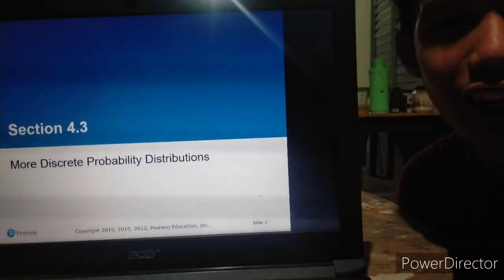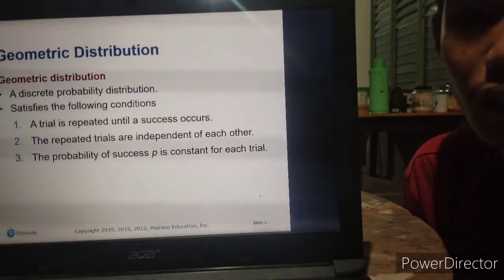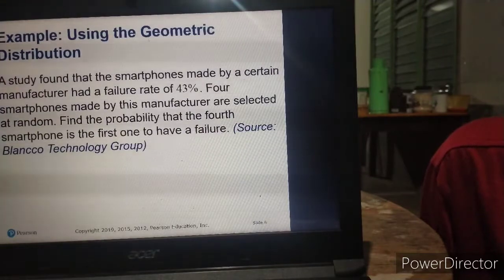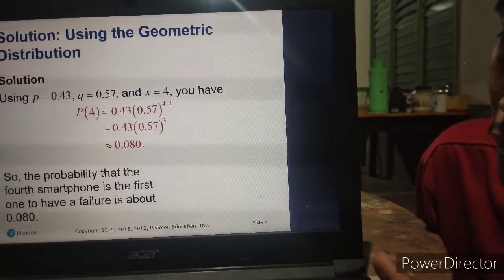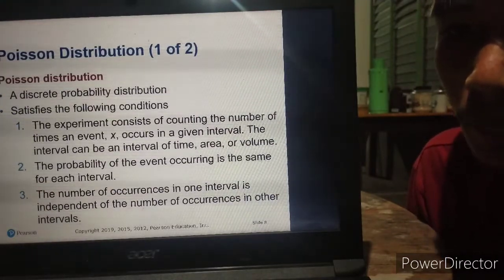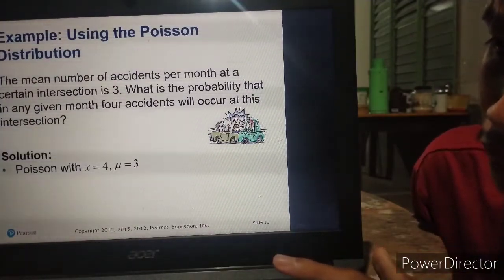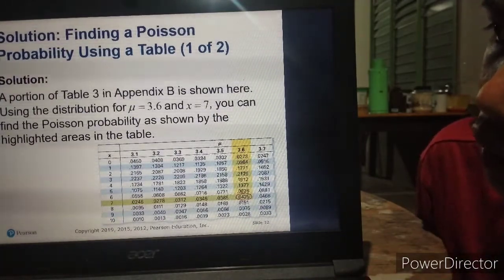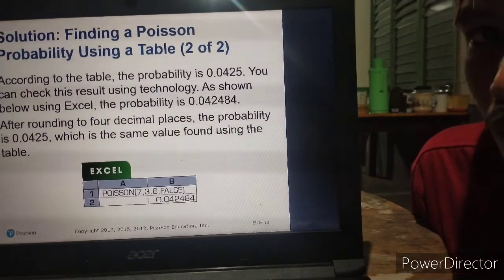Geometric and Poisson Discrete Probability Distributions by Dominique Dela Cruz